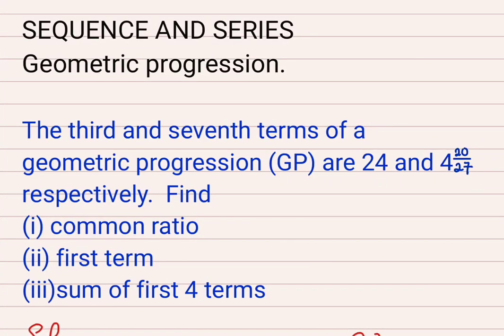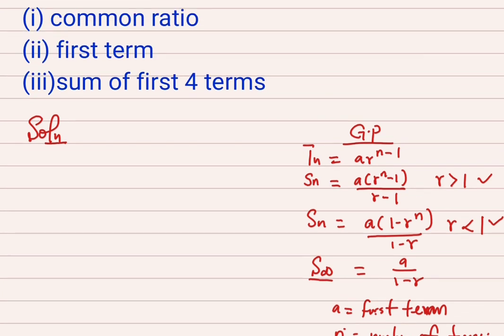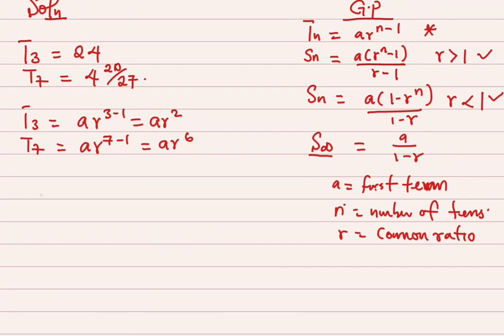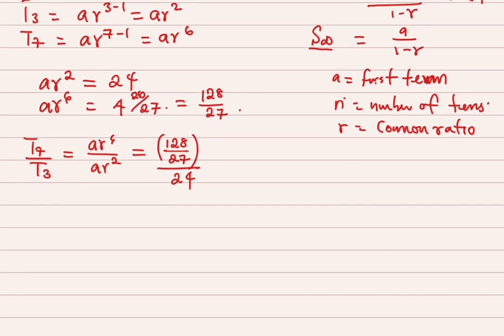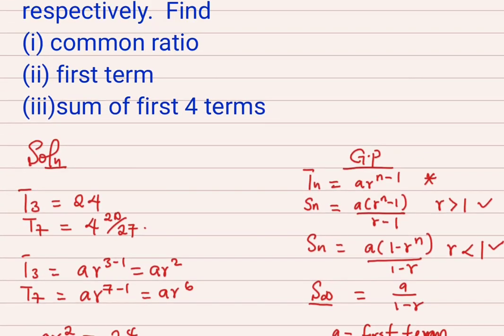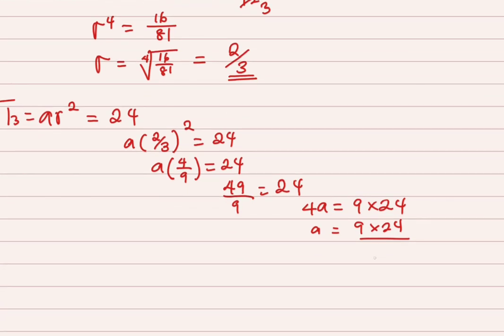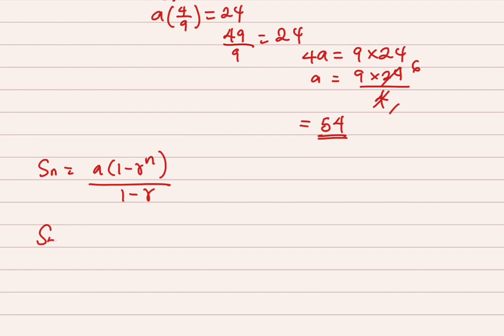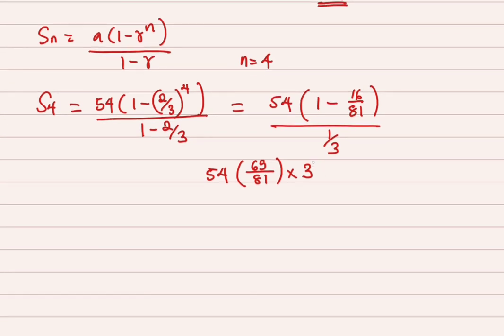Simplifying GOEMETRIC PROGRESSION (GP)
This is a well simplified video on Geometric progression also know as exponential sequence or progression,  it teaches students the basics of Geometric progression and how to apply the GP formulas in solving problems.